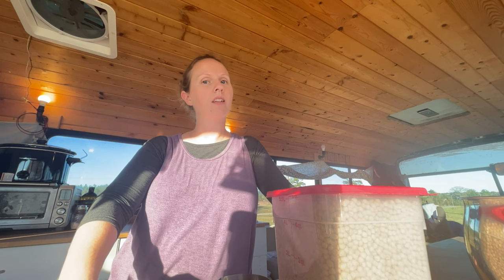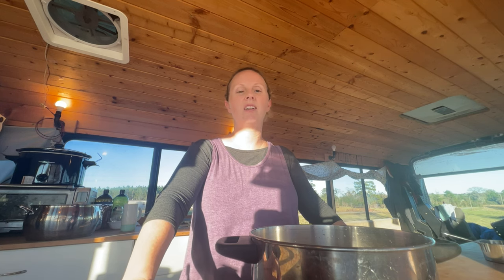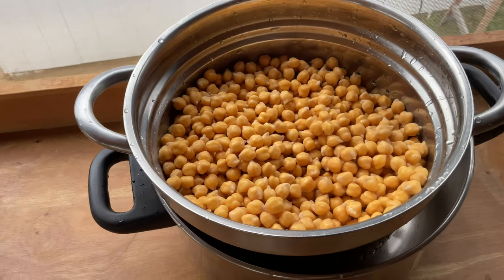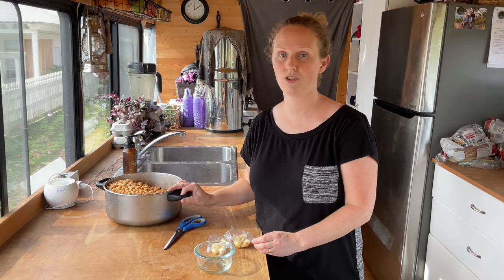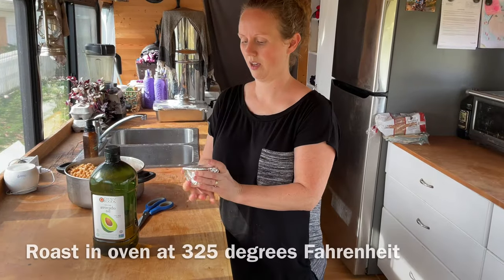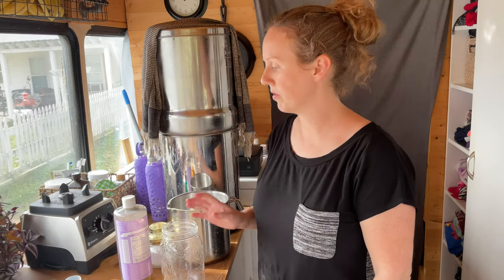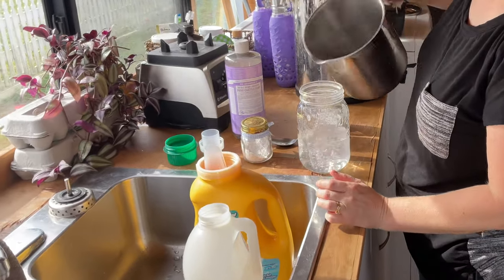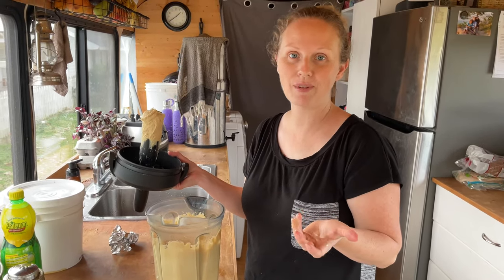How To Make SPROUTED HUMMUS!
Enjoy our crazy family’s antics!

WE ARE THE BOYDS!
Parents-
Michael (Hobbies are woodworking, gardening and cooking.)
Sabrina (Enjoys being a mom, sewing, learning about wild edibles and nutrition.)
Kids-
Adri (Loves all things music, and anything involving nature.)
Toby (Hobbies are hockey, gaming, music and reading.)
Rebecca (Enjoys reading, music and playing with her little siblings.)
Alex (Likes coloring, playing outside and eating good food!)
Bethany (Loves all music, arts & crafts, and could listen to audio books all day long.)
Emily (Enjoys playing restaurant, drawing and singing.)
Jesse (Likes wrestling, riding his tricycle and teasing everyone.)
Levi (Loves all animals, and growing up too fast.)
Social Media-